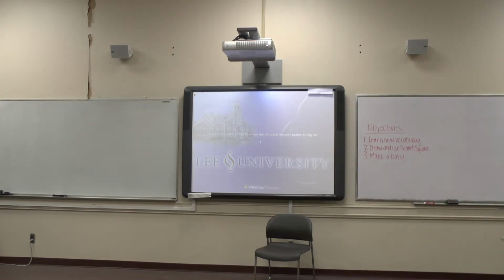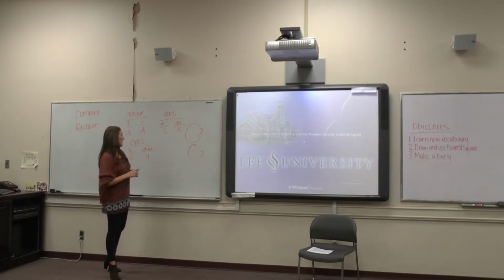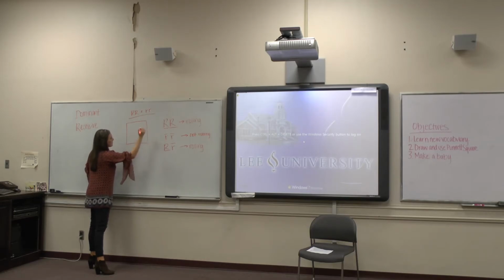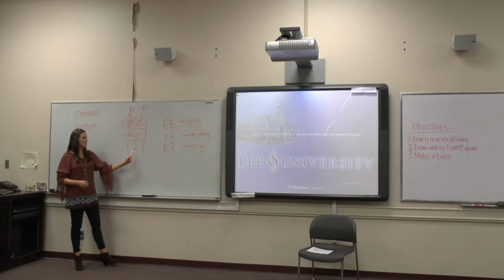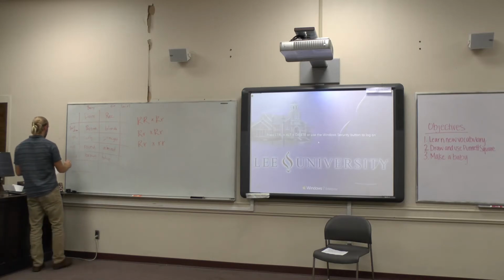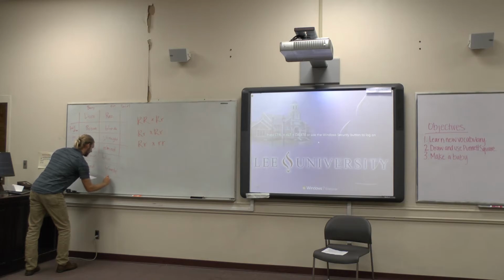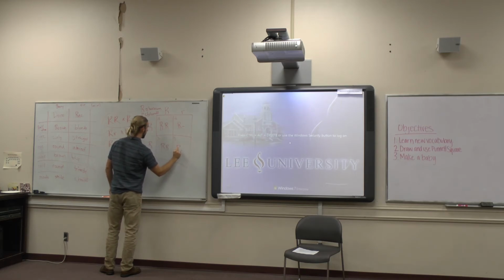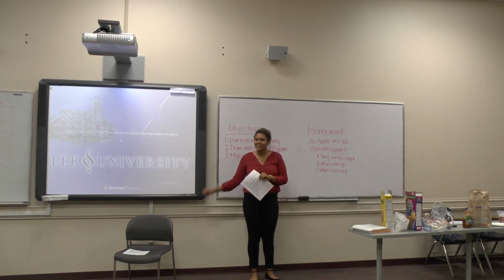Dr. C. Blake's Class - Students Teaching - 001